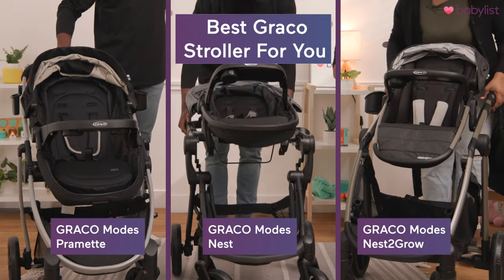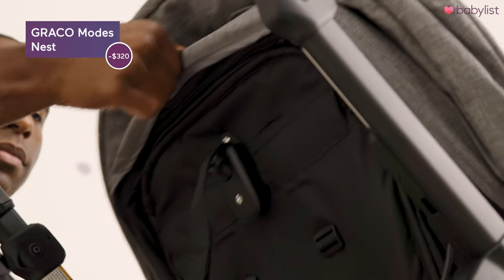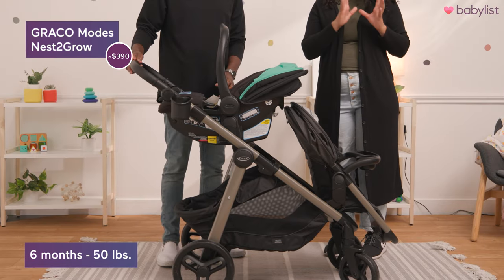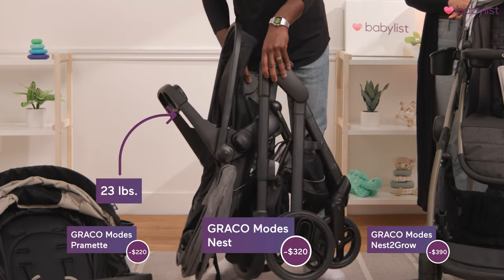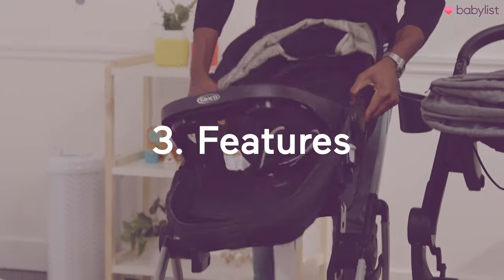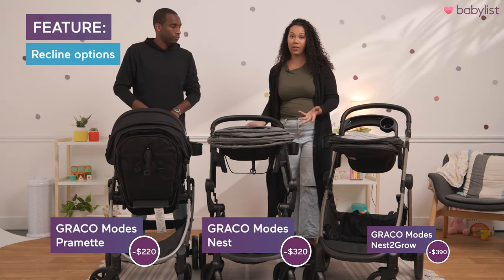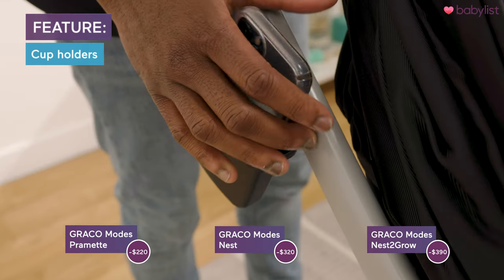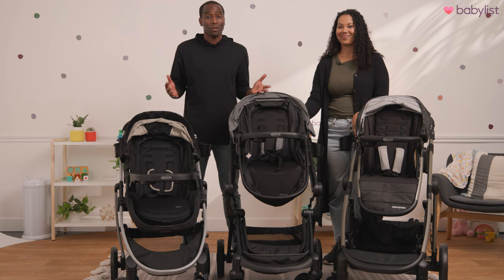3 POPULAR GRACO Strollers COMPARED! *Pramette, Nest & Nest2Grow*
We're comparing 3 popular Graco Modes strollers to determine what's best for YOU and YOUR FAMILY! Then, join in as we round up the 10 most registered strollers of 2022